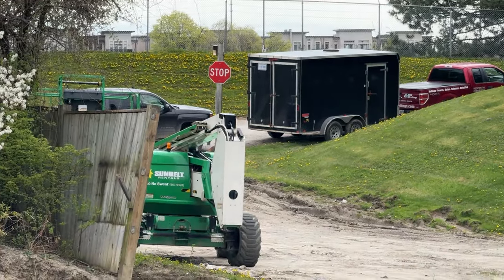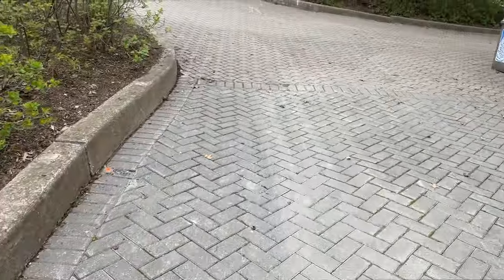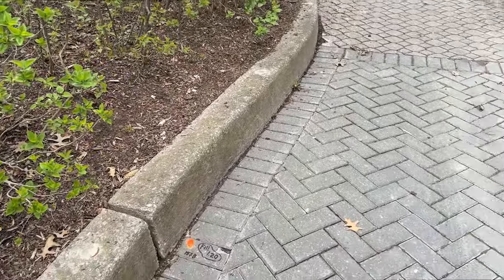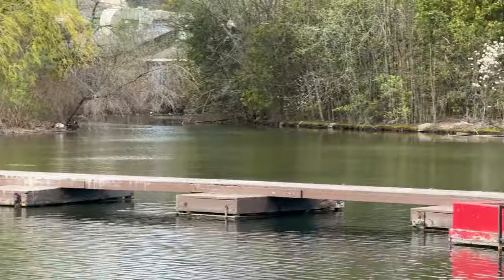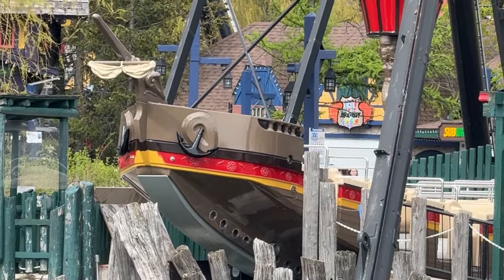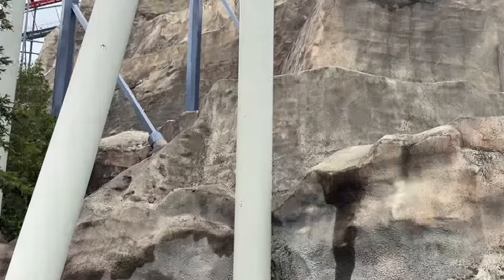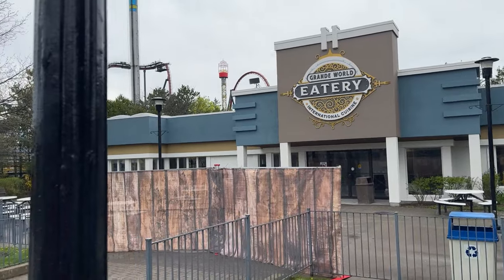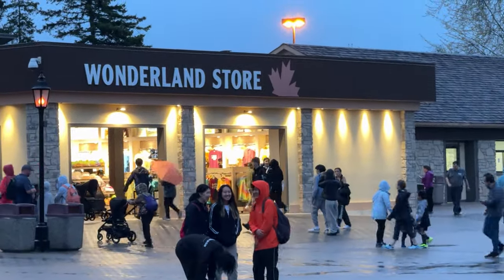Canada's Wonderland New Coaster Construction